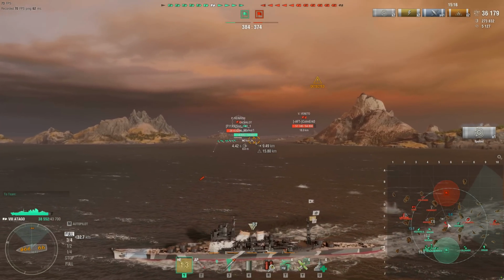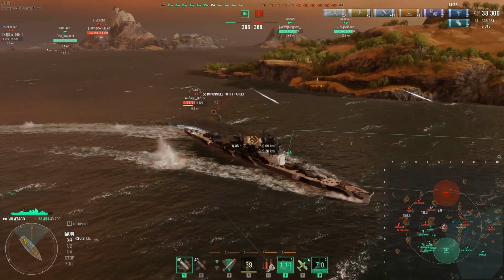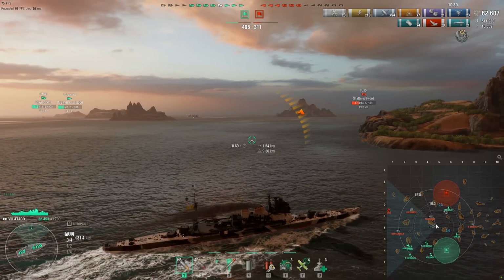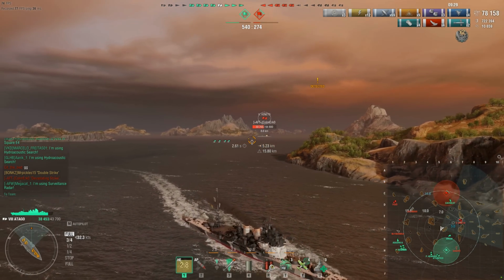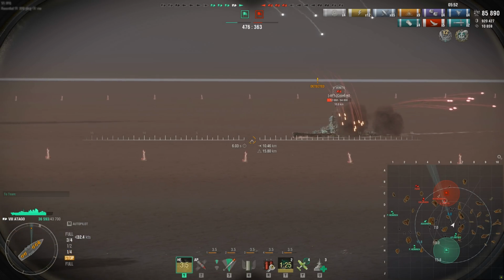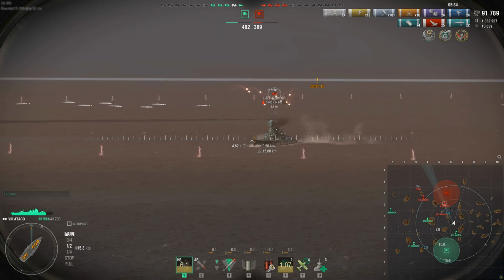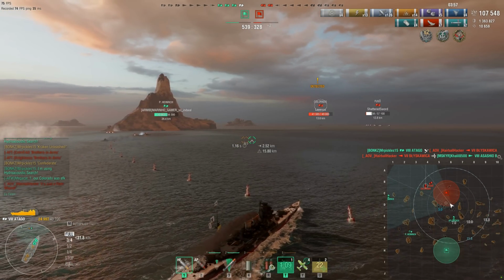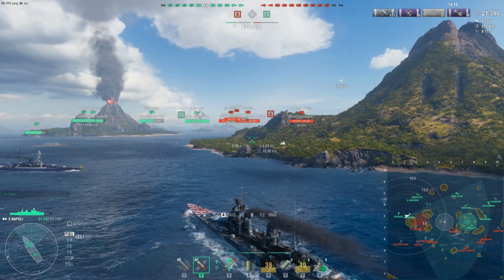World of Warships- The Best Tier VIII Premium Cruiser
Hey guys, today we have a replay from MrPickles in the Tier VIII Premium Japanese Cruiser Atago, enjoy!